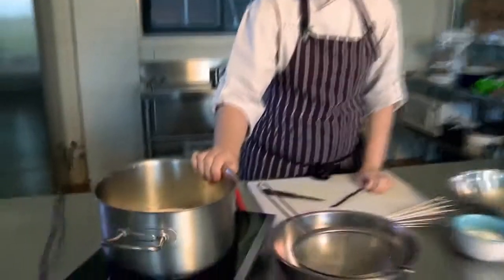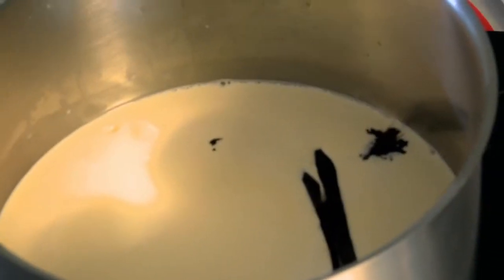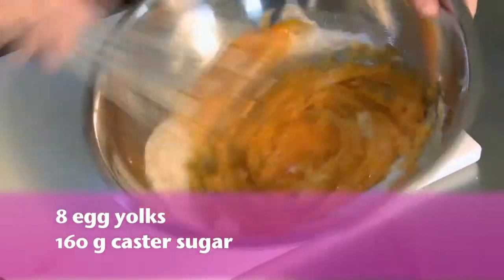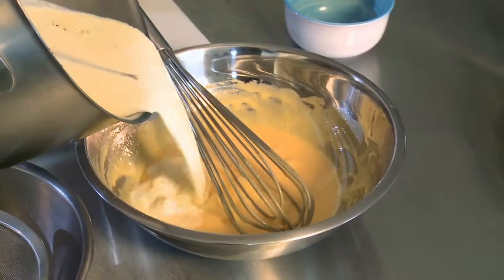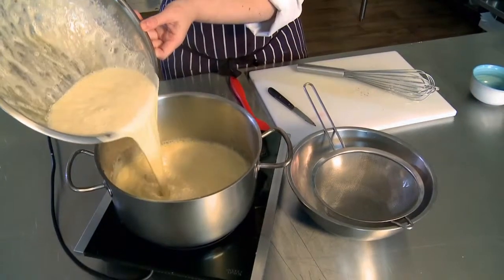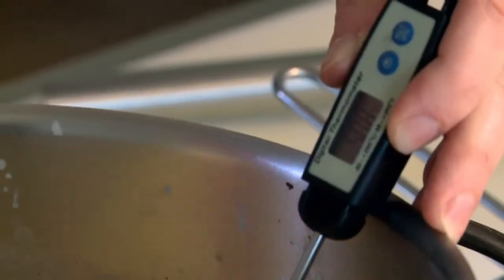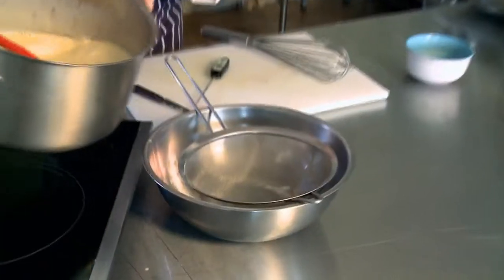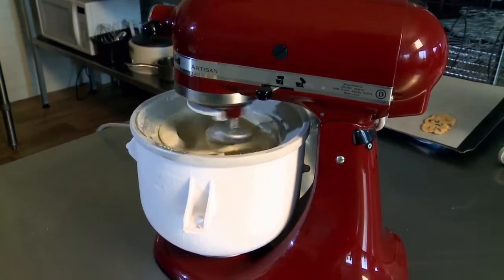How to Make Ice Cream with Alison Thompson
Popsicle will have you filling your freezer with sophisticated and fun frozen treats.

Easy-to-follow instruction for making sorbets and ice creams, and tempting flavour combinations mean summer has never tasted so good.

Available now from Penguin Books Australia